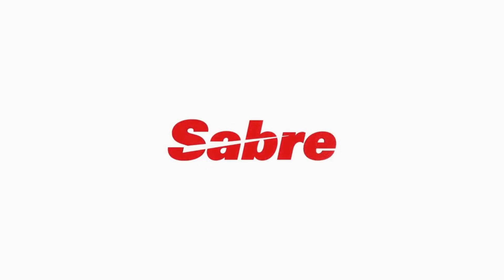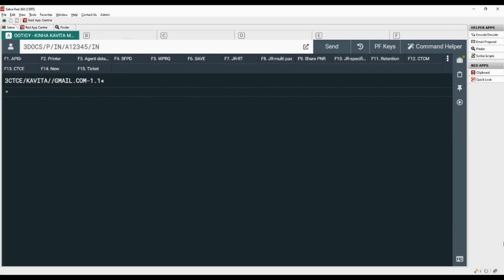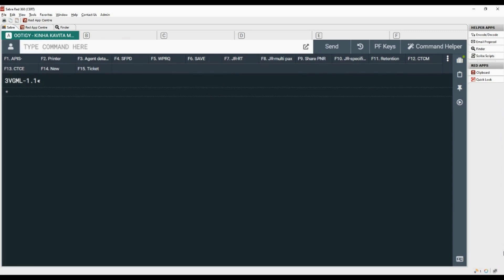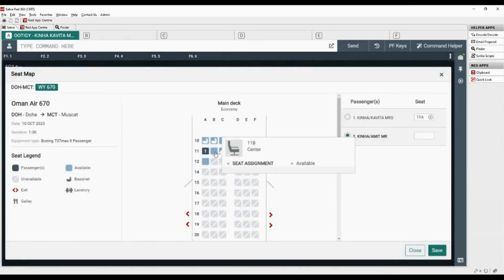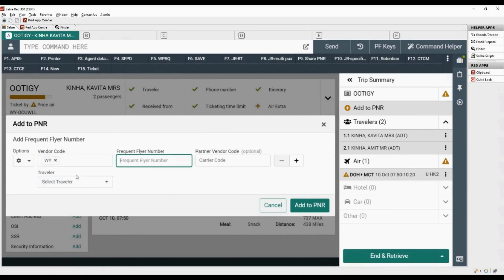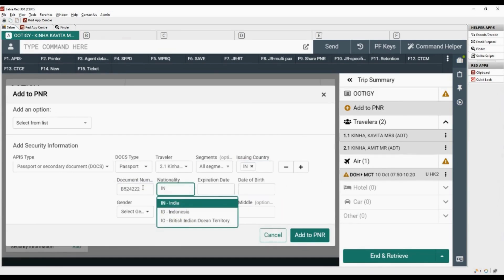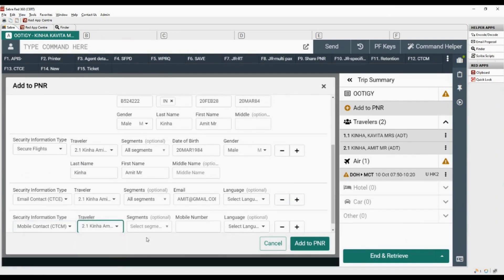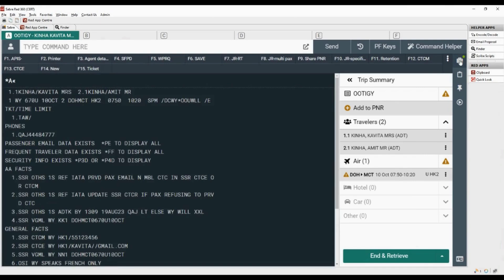Sabre PNR Optional Elements Training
In this video you will learn how to add optional elements in a PNR using cryptic/manual commands and graphical user interface.